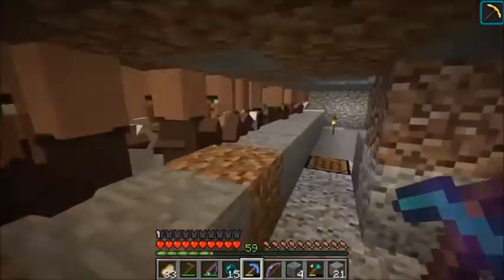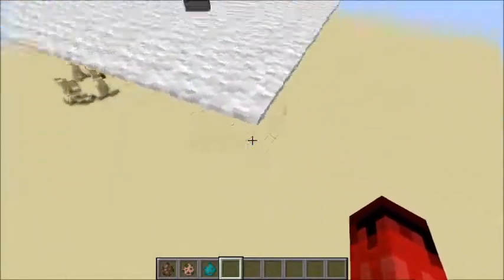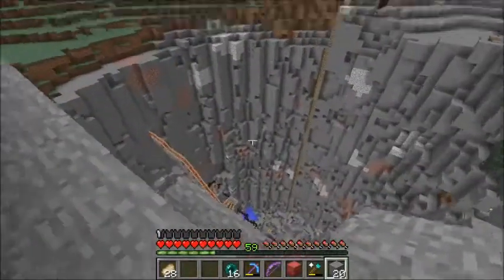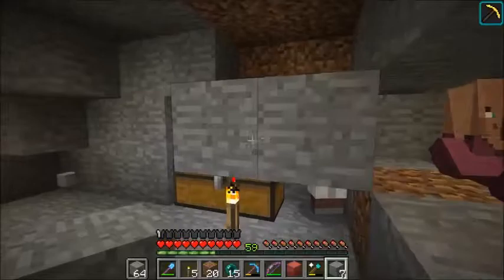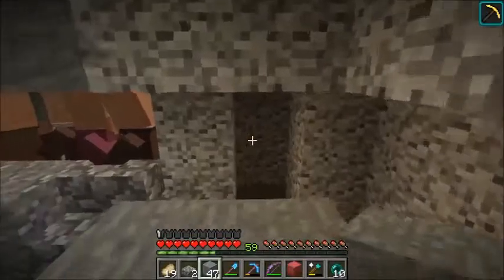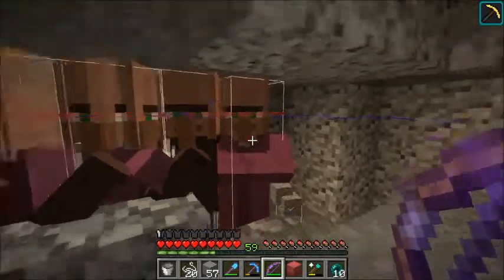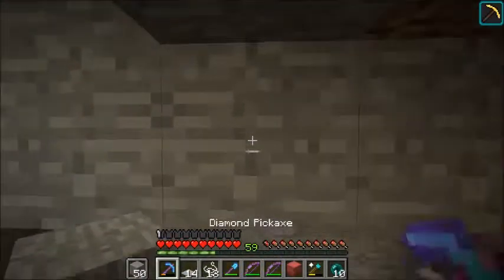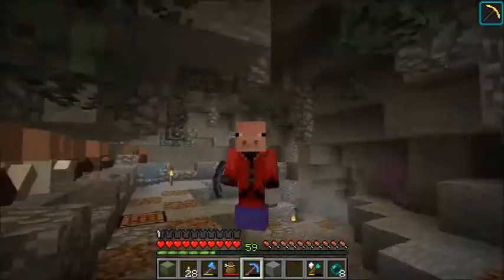Minecraft Survival LP: Ep21-Hall Of Trades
I set up my villager trading hall, and decorate it too.

13's Replacement:

Hey Now - MK2

Mellohi's Replacement:

Render - Prism

Just a friendly reminder: any deliberately offensive, discriminatory, obscene, self-promoting, etc. comments will be deleted. I want the comments section to be safe for everyone.